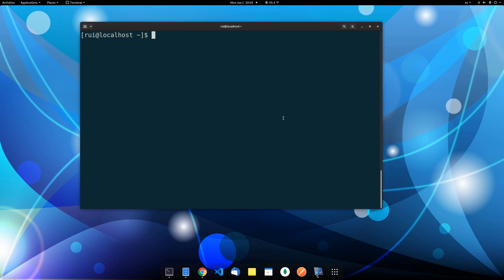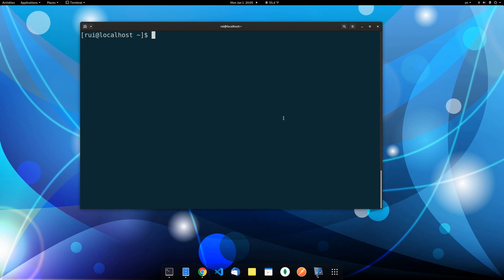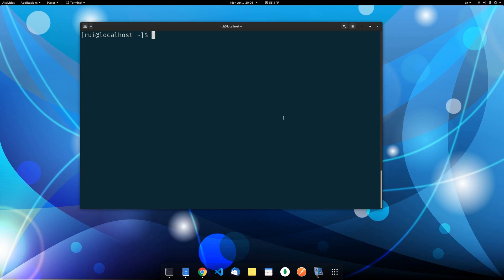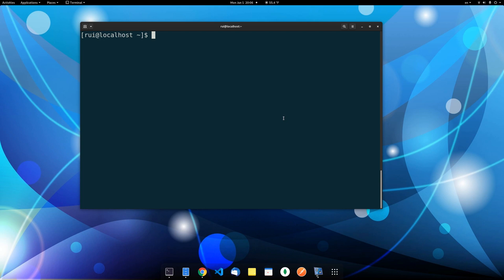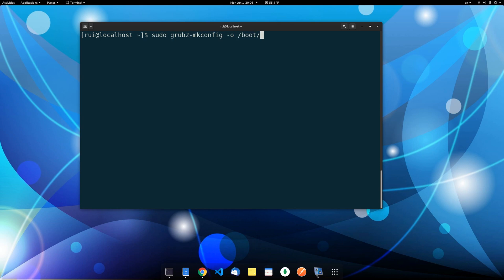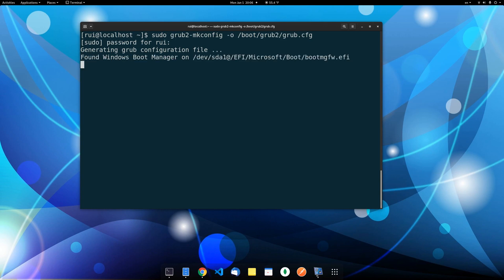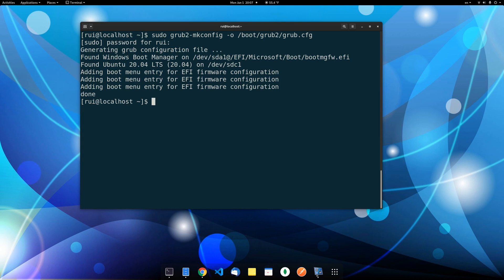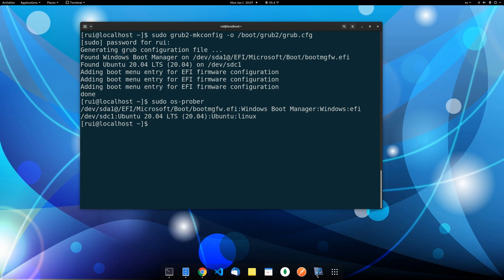How to update grub file in Fedora when dual booting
Apparently there's a bug introduced by some OS upgrade. The grub menu is completely skipped under Fedora 32. No grub menu at all even though Windows 10 is detected there's the default 5-second time out for gurb menu display.
Unlike other distros like Ubuntu, major Fedora upgrades overwrite existing grub file. Next time you boot your computer, all other operating systems are gone and you boot straight into Fedora. The solution is one line:
grub2-mkconfig -o /boot/grub2/grub.cfg